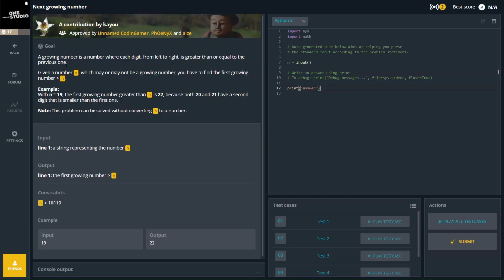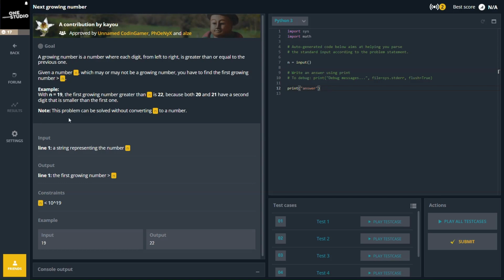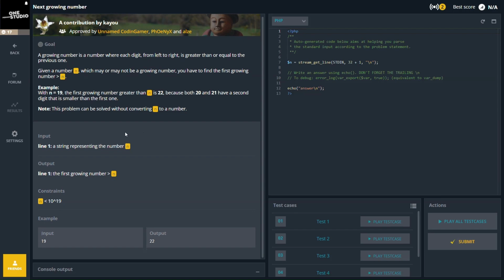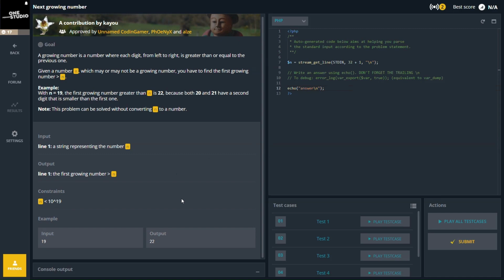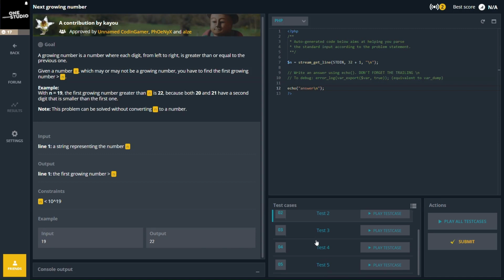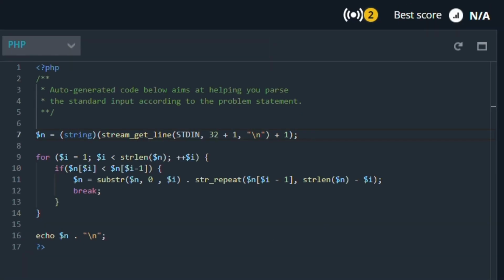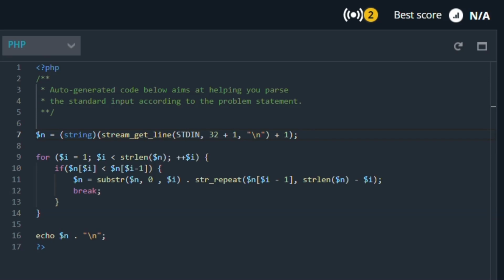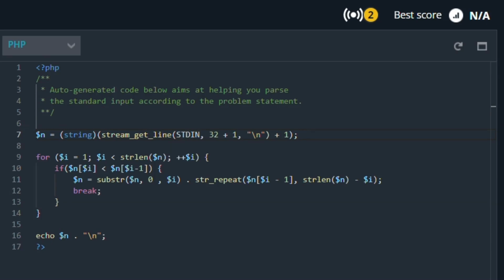NEXT GROWING NUMBER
Given a number n, which may or may not be a growing number, you have to find the first growing number greater than n.

EXPLANATION CODE:
1) The code reads an integer N from the input. Then, it initializes a variable called size to 2N-1.

2) Next, the code creates a grid called $floor with dimensions 4N+1 by 4N+1, filled with spaces.

3) The grid's rows and columns are iterated over in the following steps. The boundary lines are assigned the characters "+" or "-" if the current position is on one of the quadrant boundaries. Otherwise, it allocates the character "|" to the internal lines of the quadrants to produce vertical lines.

4) Another loop that iterates from 1 to N is then inserted into the code. The input is read line by line, and each character is processed.

5) For each character, it assigns it to the corresponding tiles in the four quadrants of the grid. It uses transformations defined in the constant arrays REP1, REP2, and REP3 to determine the appropriate character for each tile.

6) After connecting the rows using line breaks, the code outputs the result before printing the grid.

Contents:
0:00 - Reading
1:15 - Solving
4:13 - Explaining